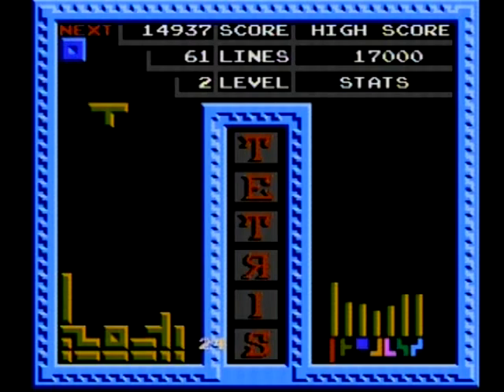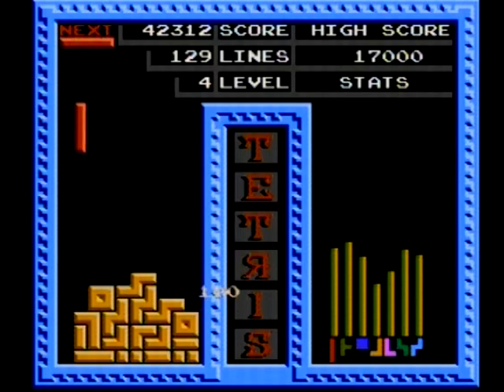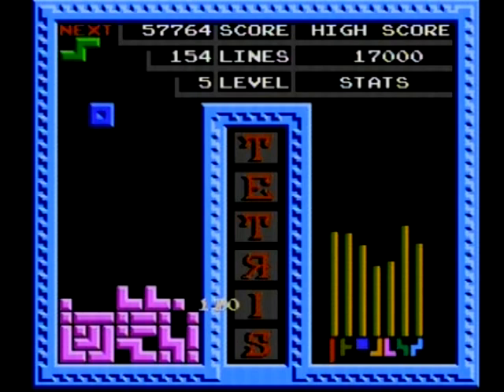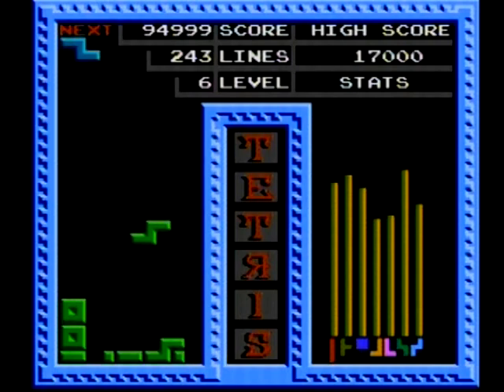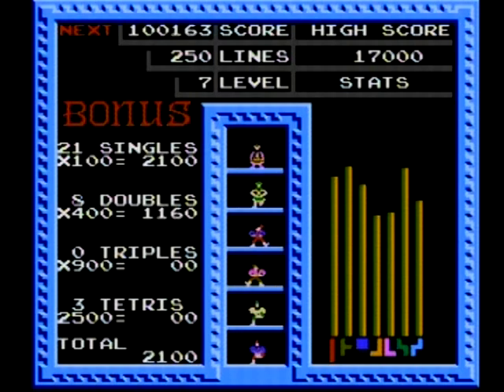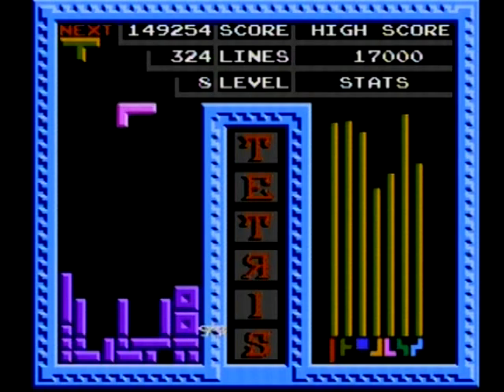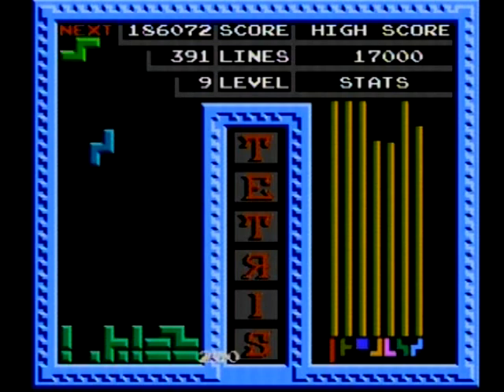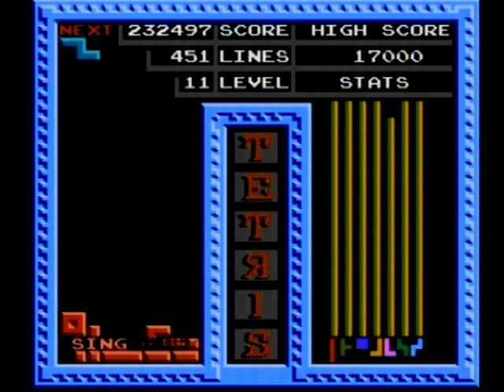Fun With Tengen Tetris (NES) - Rambling Edition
Warning: The following video contains Tetris and rambling. Proceed With Caution.